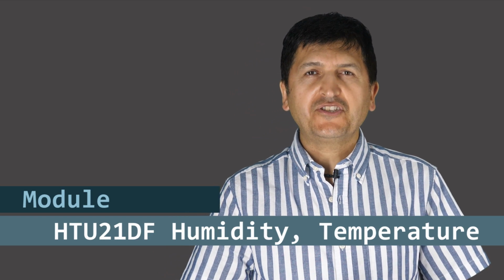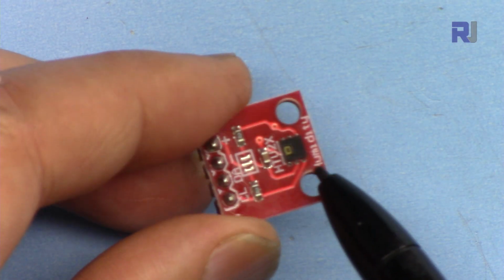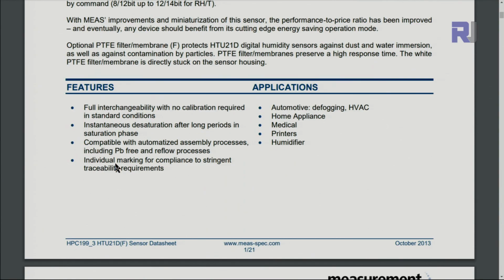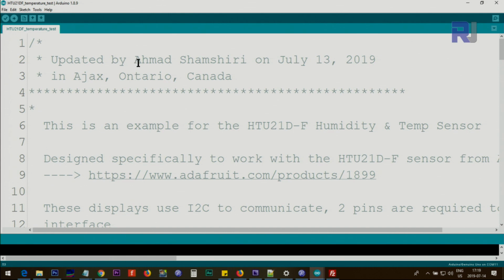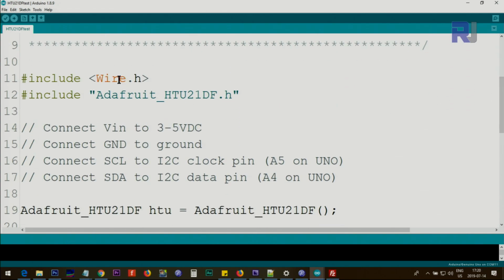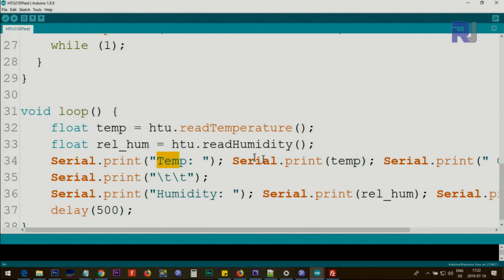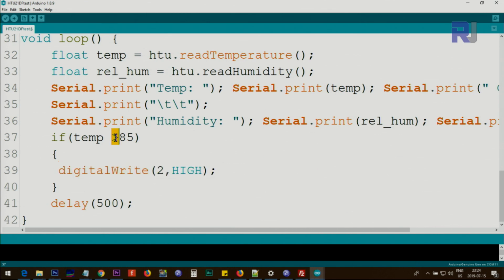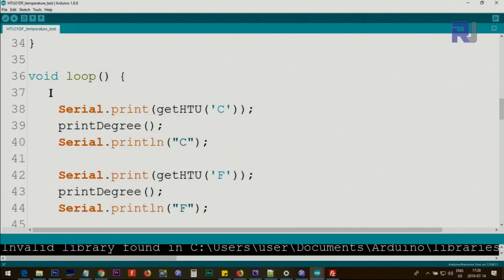How to use HTU21D and HTU21DF Humidity and Temperature Sensor with Arduino RJT176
Learn how to use HTU21D-F Humidity and temperature sensor with code and demonstration

00:00 Introduction
01:45 Hardware explained
03:45 Wiring explained
04:33 Code Explained (basic code)
09:04 Demonstration of basic code
10:04 Custom Code explained
13:04 Demonstration of custom code